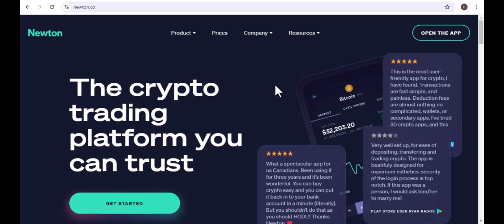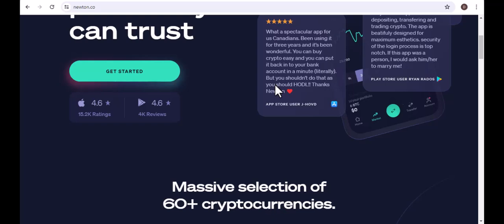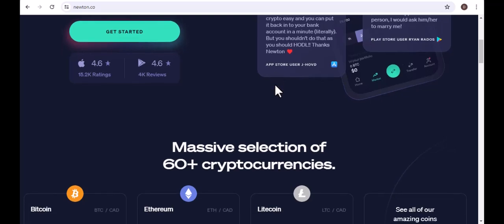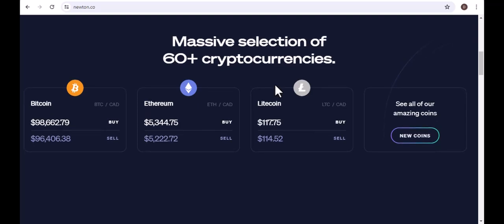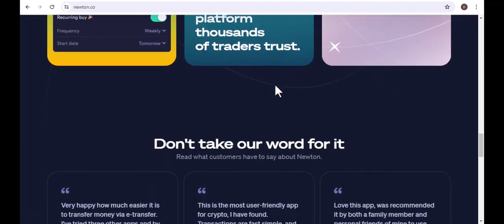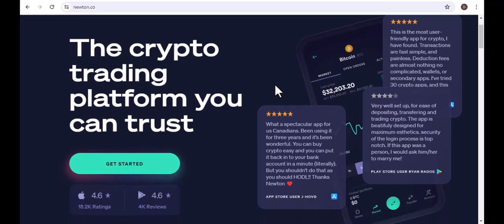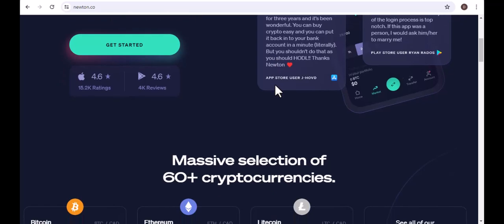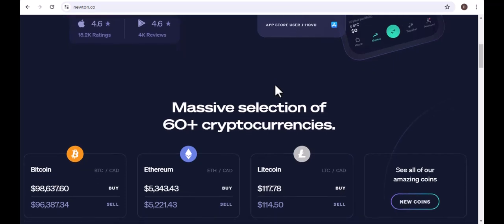Can you swap coins on Newton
In this video we talk about Can you swap coins on Newton